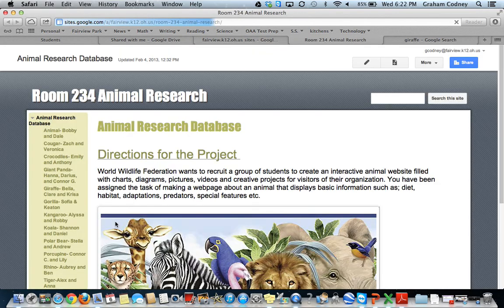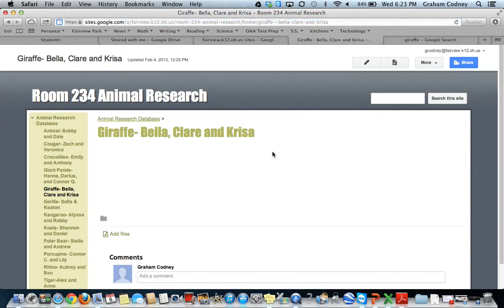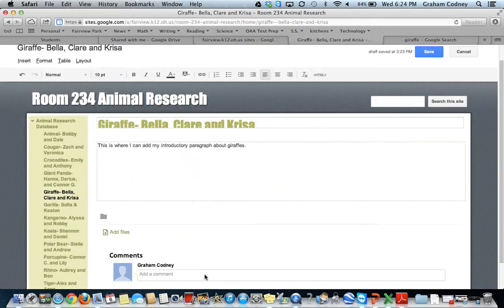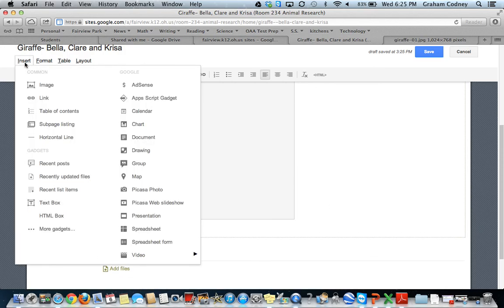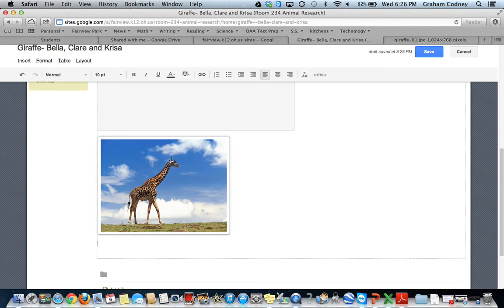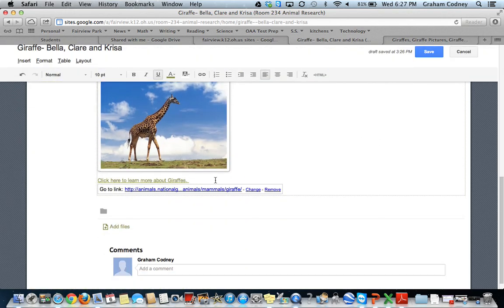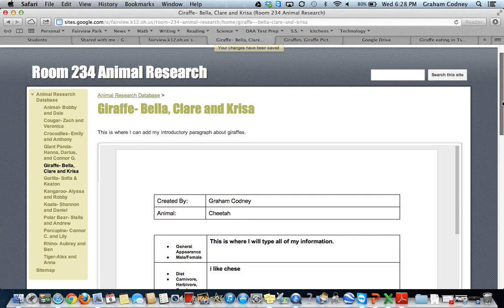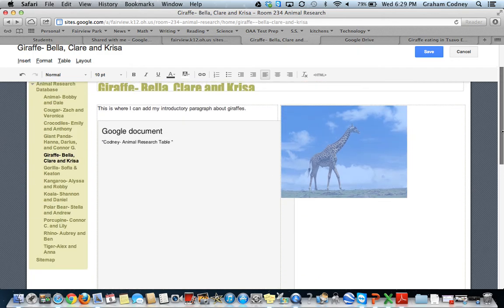Animal Research Google Site